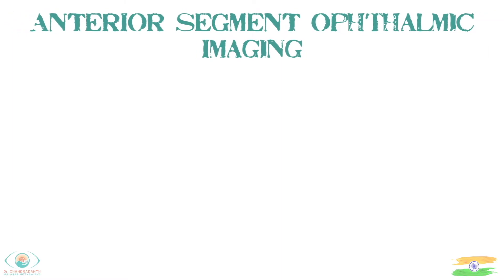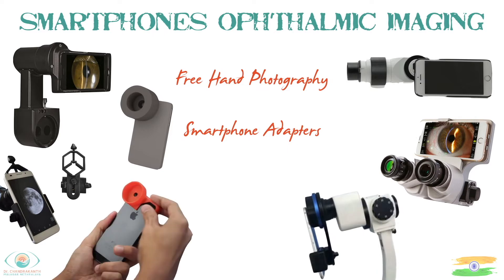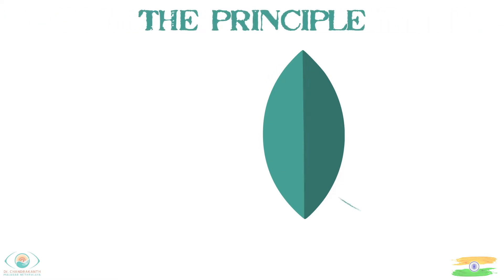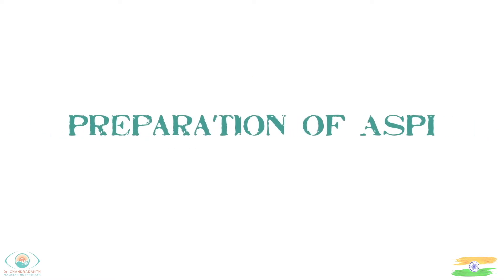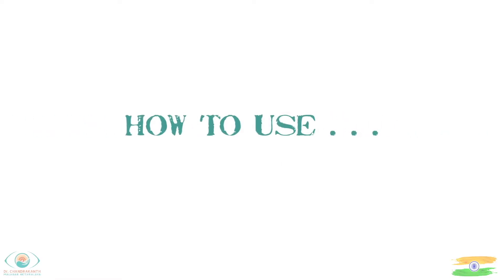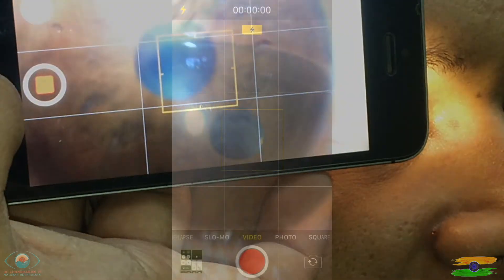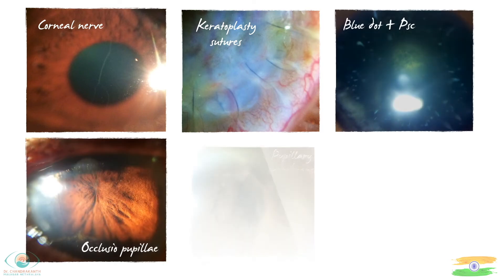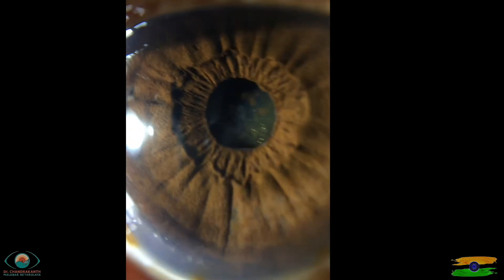ASPI : Anterior Segment Photography with Intraocular lens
Smartphone photography has become essential in Ophthalmic practice and a standard way of recording ocular findings for documentation, expert opinion, academics, teleophthalmology, and patient education. Anterior segment photography has been made possible using adapters that help fix the smartphone to the slit lamp or adapters with lenses that can be fixed to the phone camera that are commercially available. This video describes a novel technique of taking Anterior Segment Photography with Intraocular lens (ASPI).

Preparing ASPI
• 2 strips of 4 cm × 2 cm hard chart paper/plastic sheet were cut.
• A circular opening of 5 mm diameter was made on both the strips at one end using a No. 11 surgical blade.
• The intraocular lens was placed on the opening of one strip by applying liquid adhesive over the haptics of the IOL (alternatively, double-sided tape can also be used to fix the IOL and the second strip in place)
• The second strip was then stuck on top of the IOL and the first strip so as to cover it
• This arrangement was then aligned on the smartphone camera with a Micropore/Cellotape
• The smartphone was then moved toward the patient to focus on the lesion and a still photograph or a video was recorded with the inbuilt flash or an external light source (torch)
• The images obtained were of high quality with high magnification and moreover, it is a device that can be made using materials available in the clinic/hospital

Smartphones are beginning to play a major role as a medical diagnostic tool. They are simple, stable, affordable as well as portable, with high storage capacity and wireless connectivity making the ASPI an important tool for diagnosis and documentation in various setups such as clinics, hospitals, health centers, and camps.